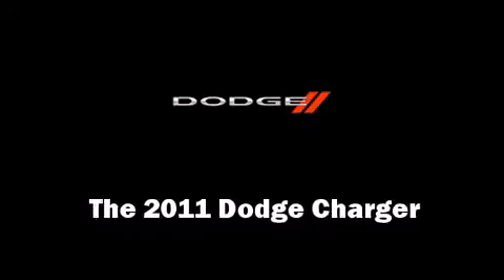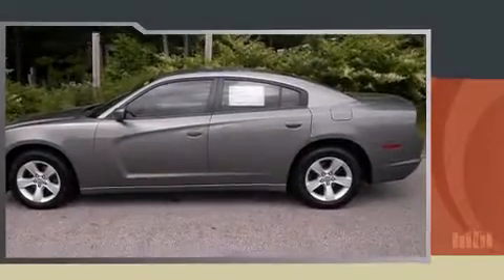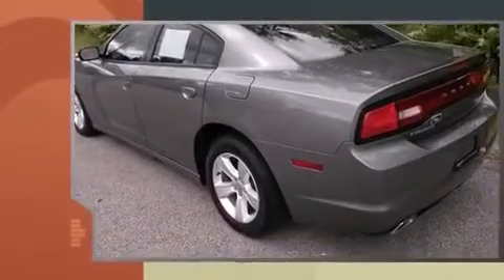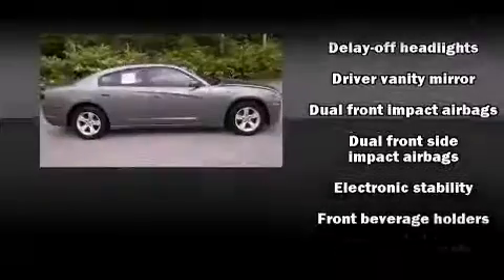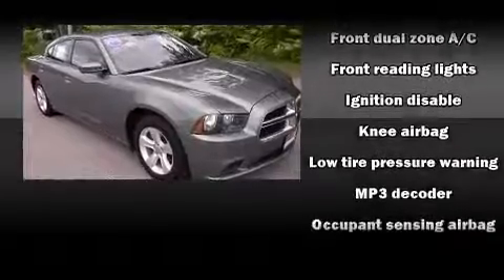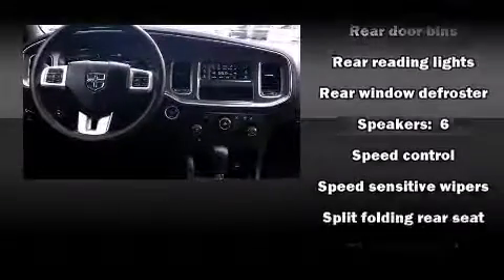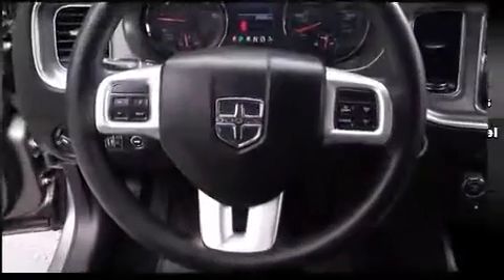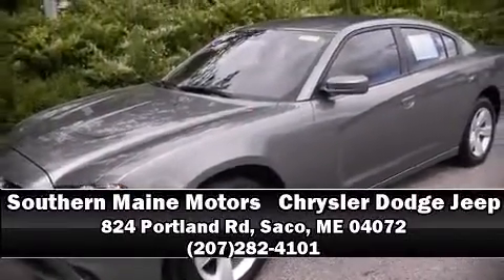2011 Dodge Charger in Saco, ME 04072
The 2011 Dodge Charger. This 4 door, 5 passenger sedan still has less than 35,000 miles! It features an automatic transmission, rear-wheel drive, and a refined 6 cylinder engine. Top features include a split folding rear seat, air conditioning, fully automatic headlights, tilt and telescoping steering wheel, power door mirrors, remote keyless entry, cruise control, and power windows. In the event of a rollover collision, side curtain airbags provide additional protection for outboard seated passengers. It also arrives with a Carfax history report, indicating just one previous owner. Are you ready to experience this vehicle for yourself?